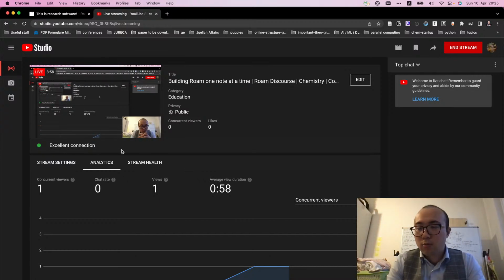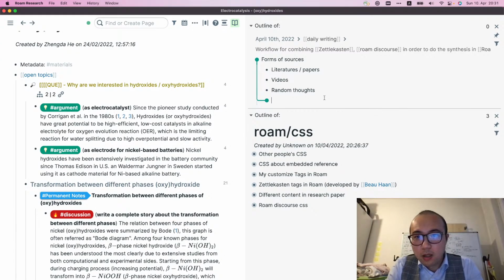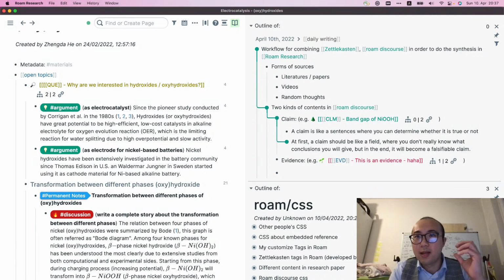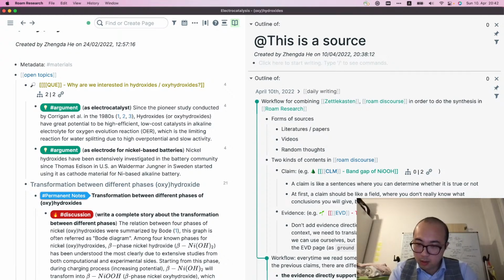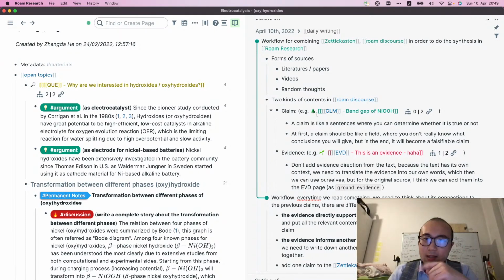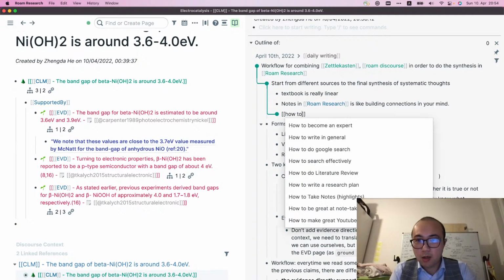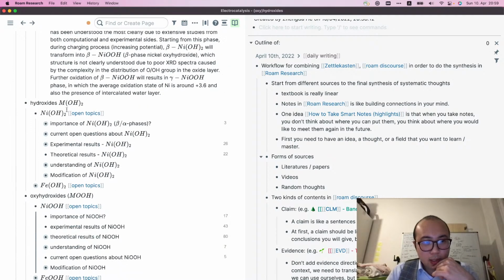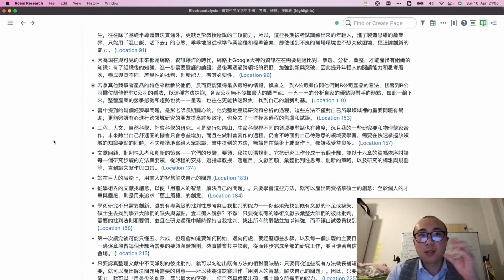Building Roam one note at a time | Roam Discourse | Chemistry | Computation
Here we will explore the latest scientific discovery in chemistry, physics and material science.